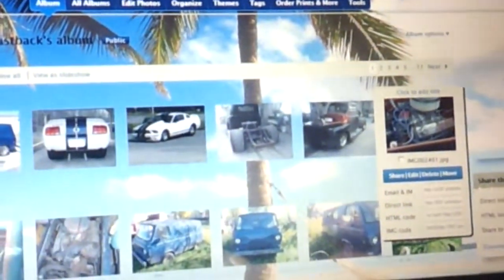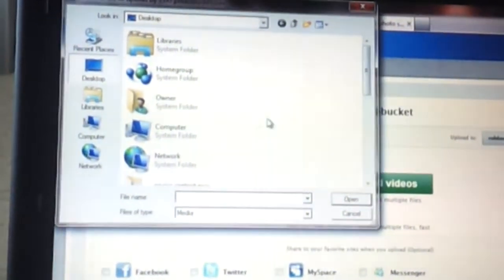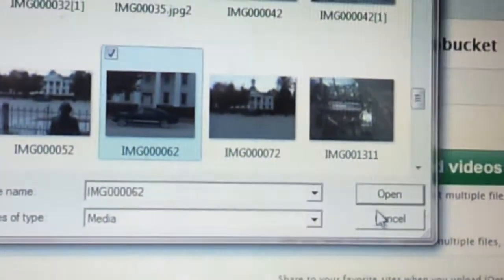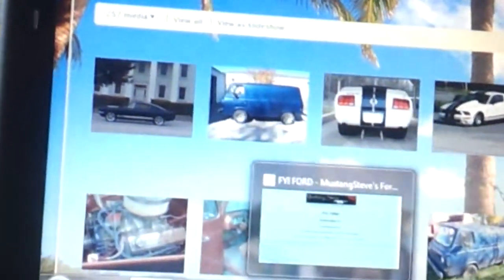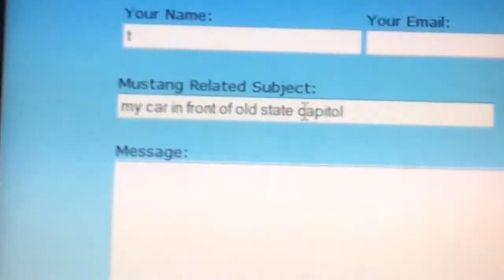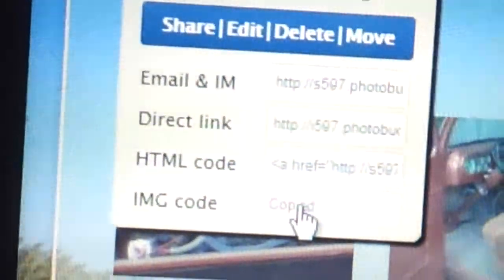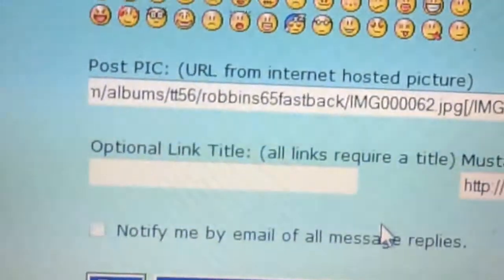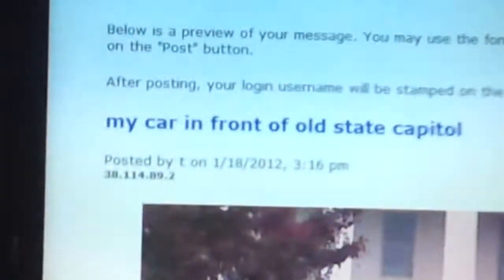how to post photos to FYIFORD